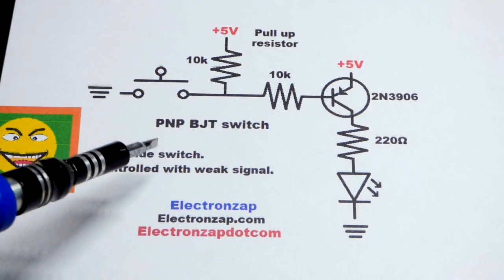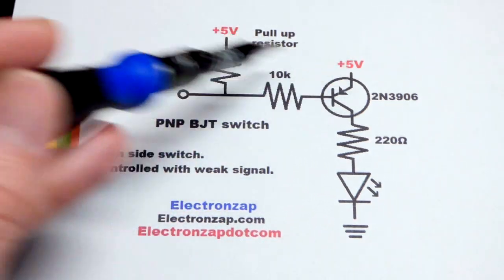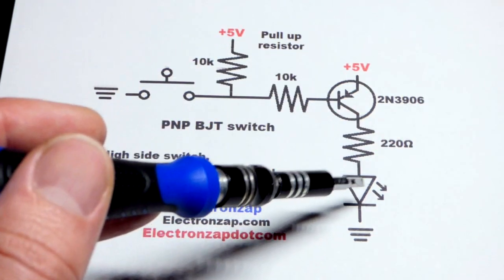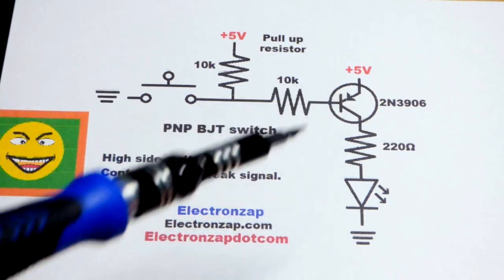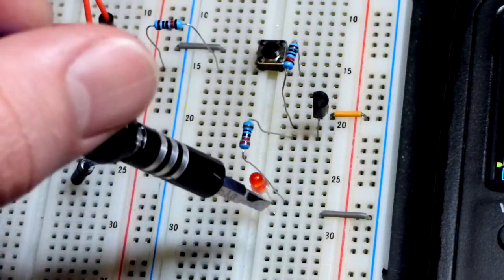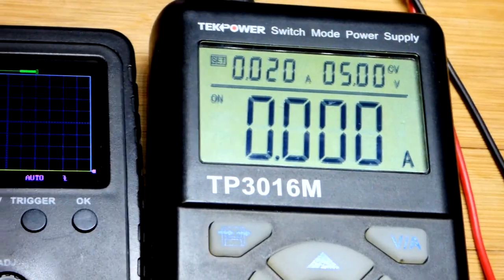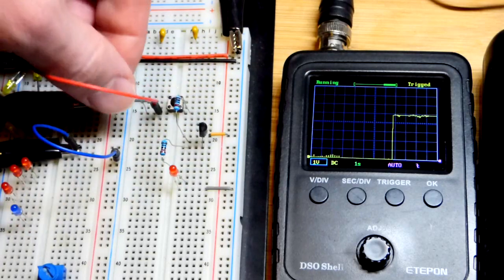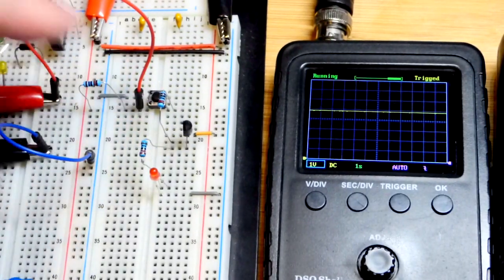PNP BJT switch circuit basics using 2N3906 bipolar junction transistor with pull up resistor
PNP bipolar junction transistor (BJT) wired as a switch. The low on signal comes from a push button switch which also has a pull up resistor that keeps the voltage held high until overpowered by the closed switch which then connects directly to ground while pressed.